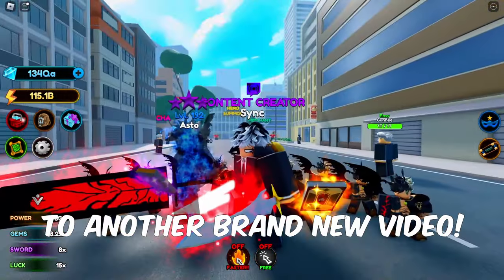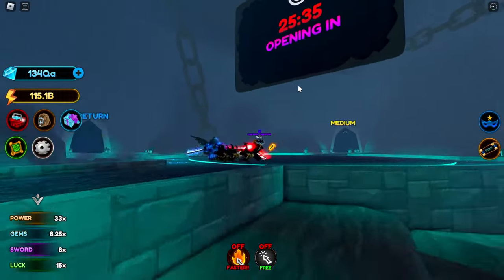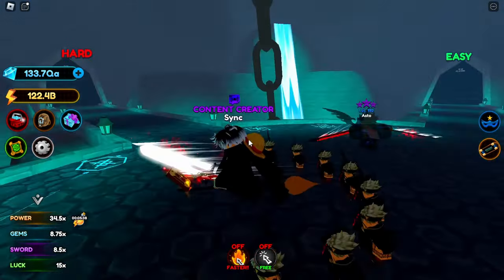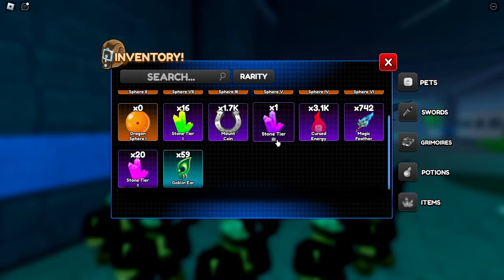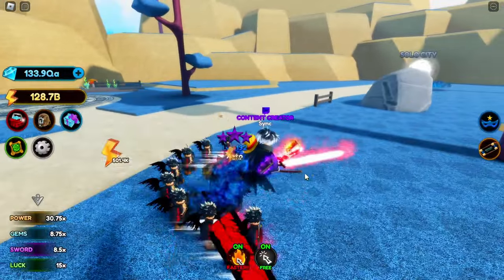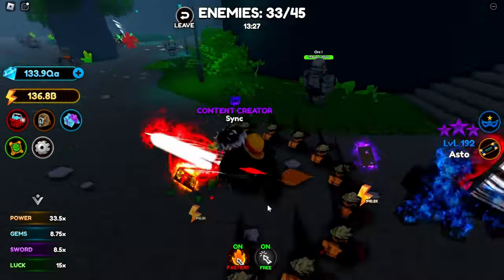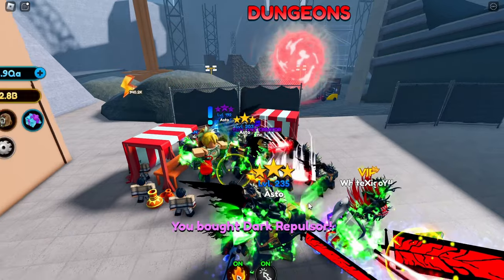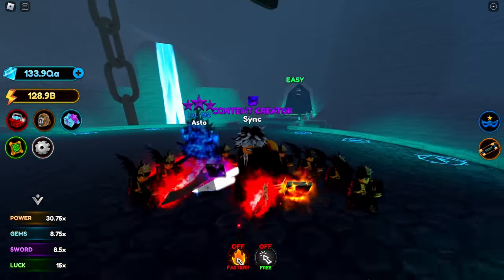New Update 2.5 Is Finallly Here and It's CRAZY! | Anime Islands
Hey Guys! In this video we check out the new mini update 2.5 inside of Anime Islands! This update is quite crazy as we have a new dungeon, dungeon shop, codes, rank up and much more! So I hope yall enjoy and have  a good time :)

Credits ~

NCS

Glad you made it down here 🙂